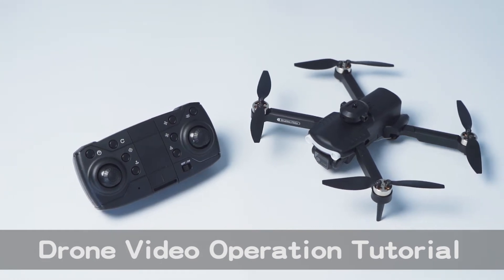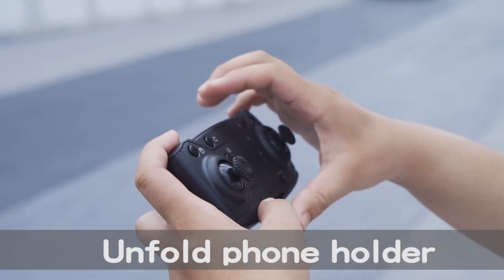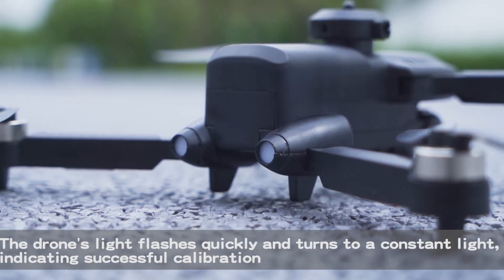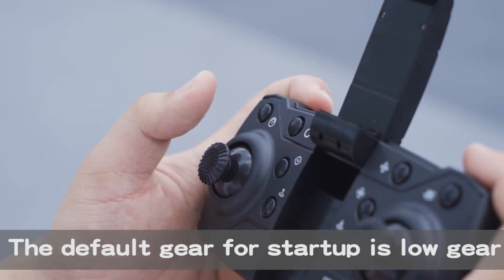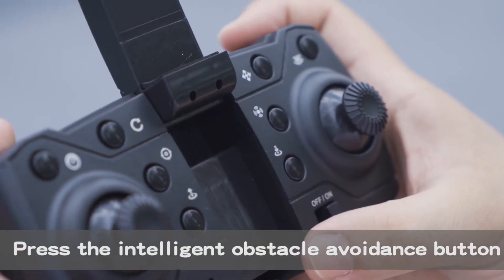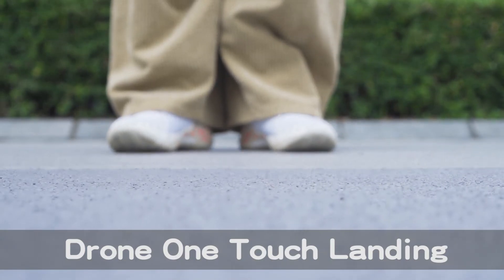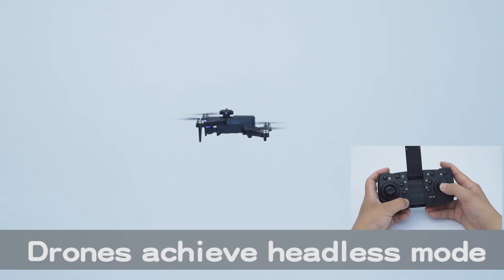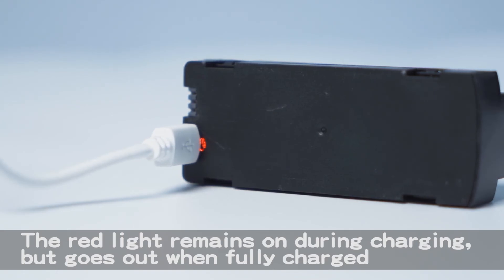Drone Tutorial - HYTOBP F169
HYTOBP releases new camera drone F169 - for beginners.

HYTOBP Camera Drone F169 is equipped with an infrared detection system for precise 360-degree obstacle avoidance, as well as optical flow positioning to ensure stability even in windy conditions.

Designed for safety and durability, the camera drone F169 is powered by lithium batteries, which are long-lasting and easy to replace. The drone F169 has a 3.7V 1800mAH battery capacity that allows the drone to fly for about 20 minutes on a full charge, and is equipped with a 1503 brushless motor. It has many features such as one-button takeoff and landing, one-button return, headless mode, following flight and trajectory flight.